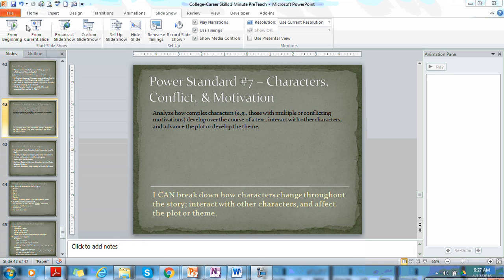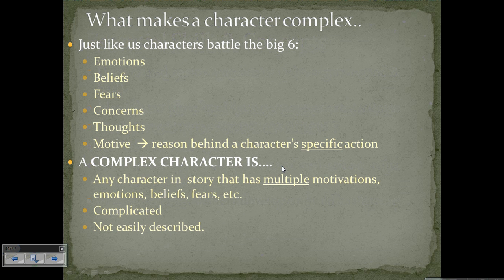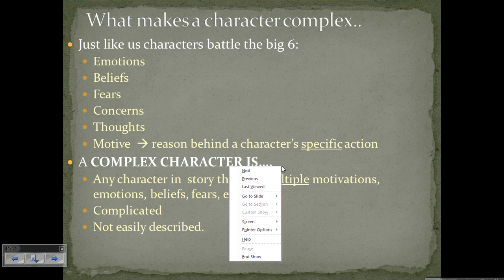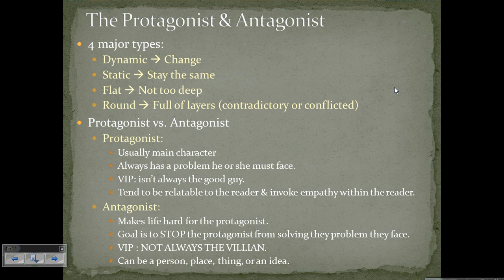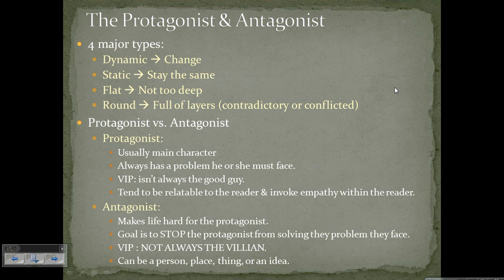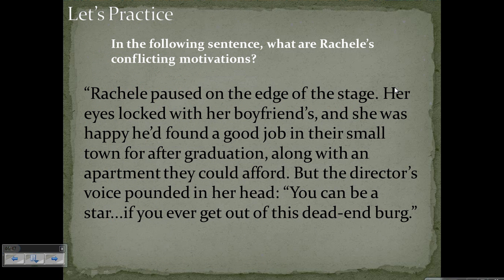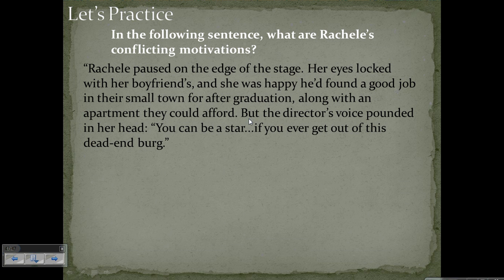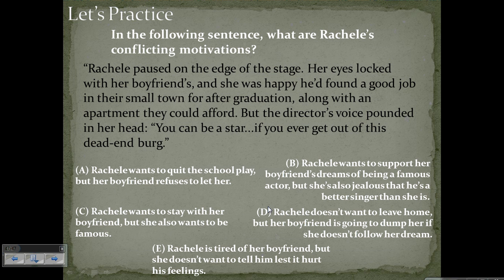Power Standard #7 REVIEW IT! Characters & Characterization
ELA 9-10.3